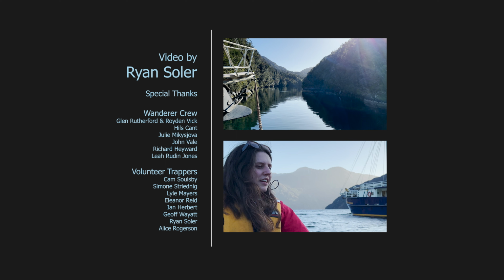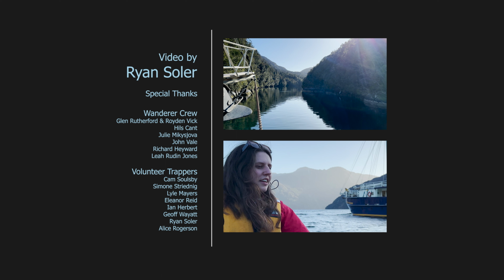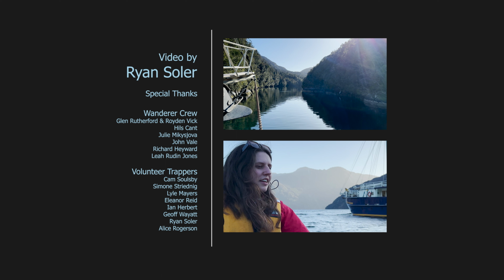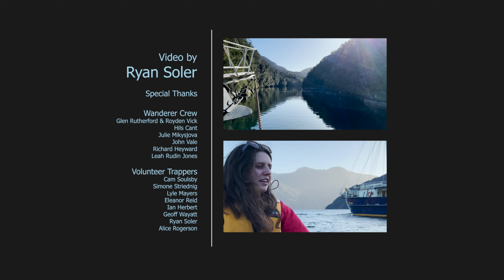RealNZ | Ao-ata-te-po Cooper Island Trapping Trip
What really happens on a trapping trip, and how long does it take to check and reset 989 traps?

If you know a little about Aotearoa's native bird species, you'll know how vulnerable they are to introduced mammals like rats and stoats, which are the reason so many gorgeous birds like kiwi, kākāriki, and kea are in decline.

Head off with @realryfly, a volunteer on the final RealNZ trapping expedition of 2023, as he takes you across Cooper Island, the third largest island in Fiordland. This one island is only one piece of the puzzle in the Department of Conservation's Tamatea/Dusky Sound Restoration Programme, which aims to return more native birds to this spectacular and remote area of New Zealand.